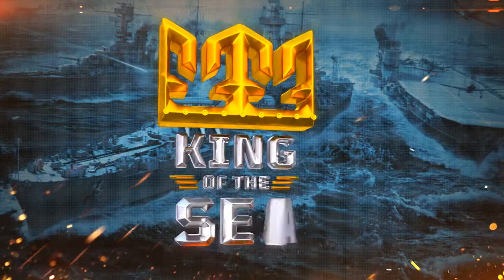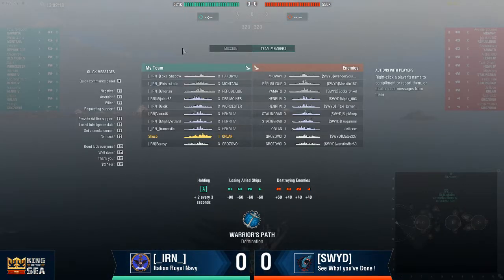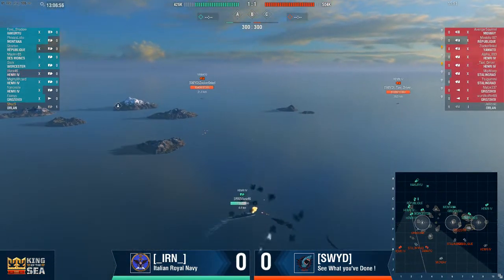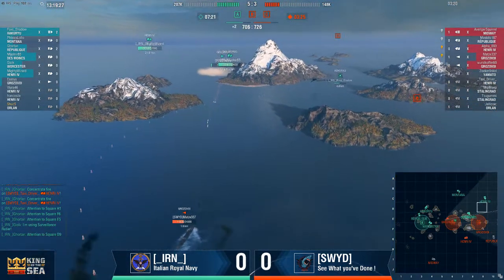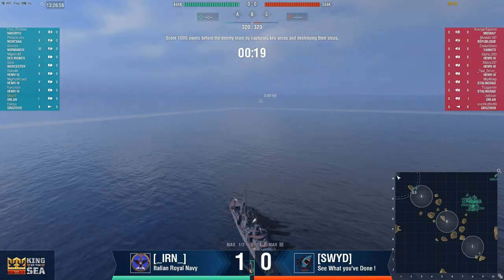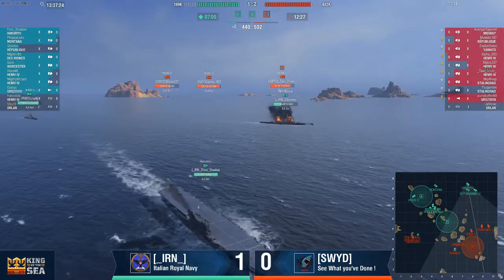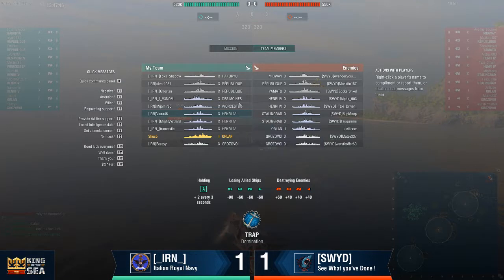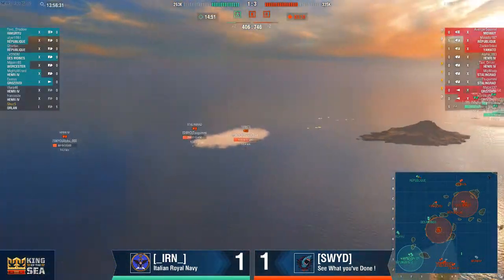SWYD vs _IRN_ [King of the Seas VIII]